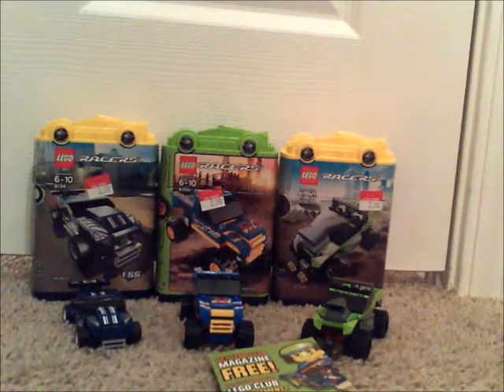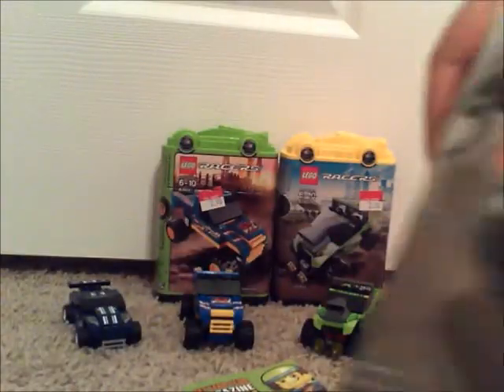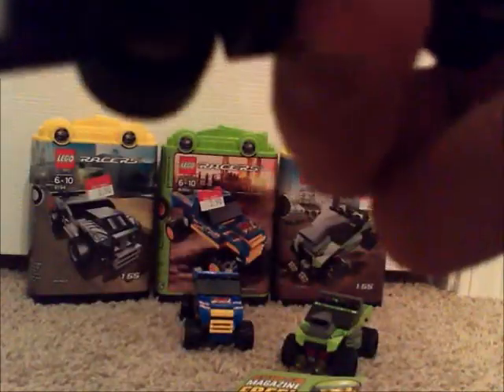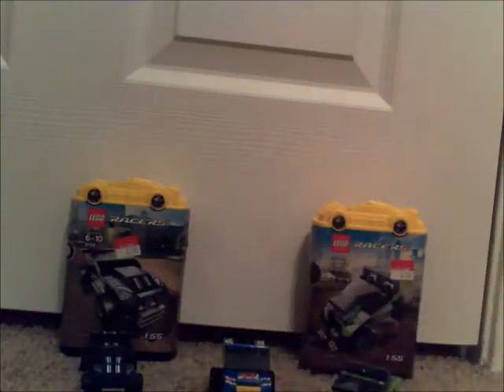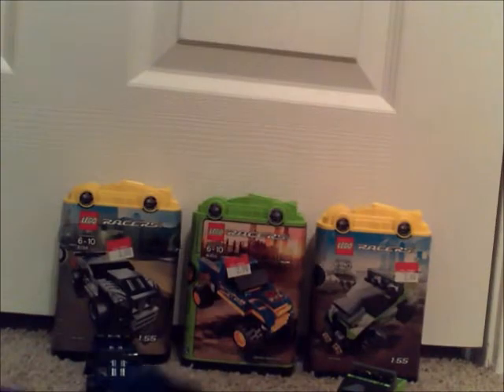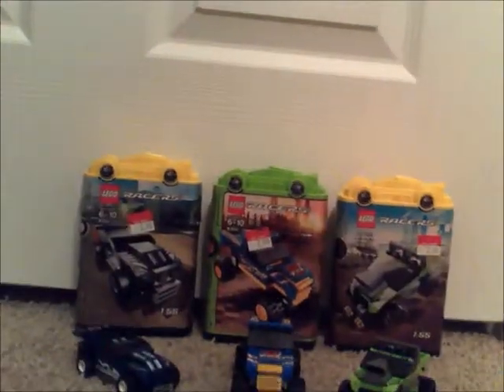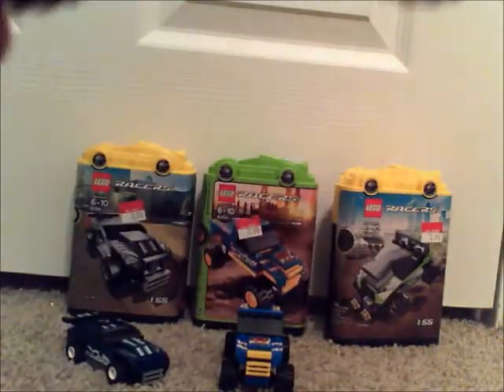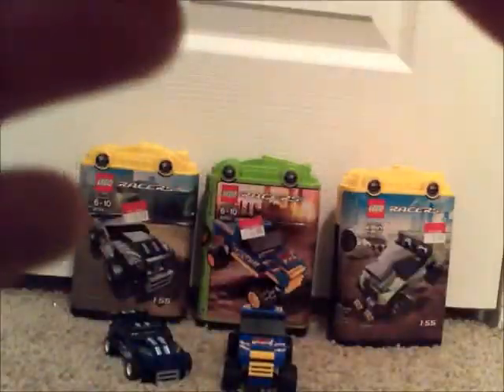Lego racers review nitro muscle, demon destroyer,lime racer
3 in one